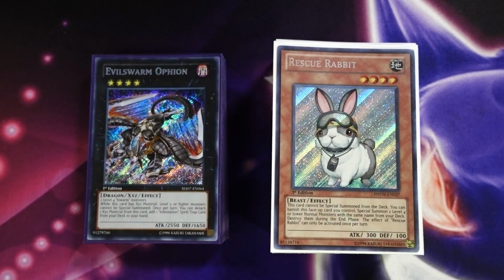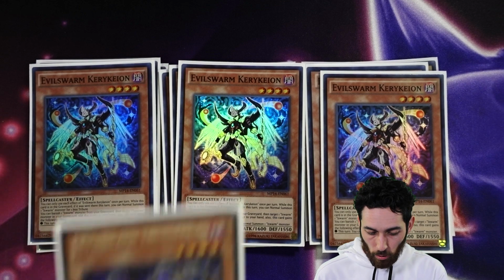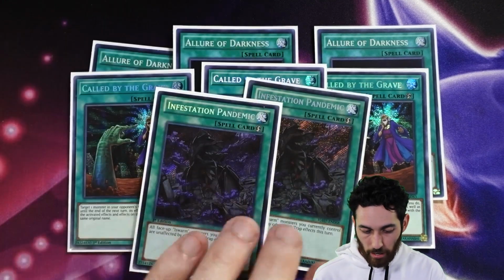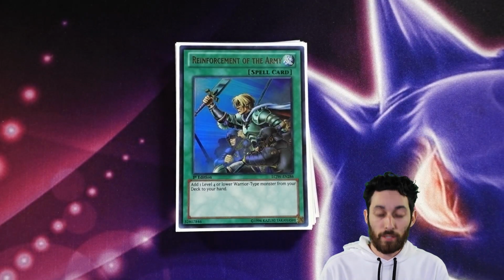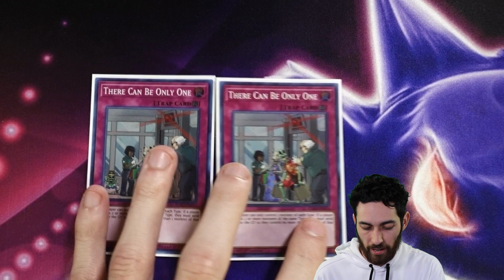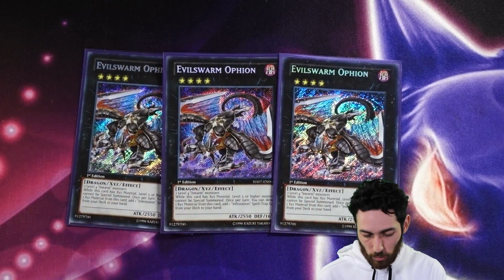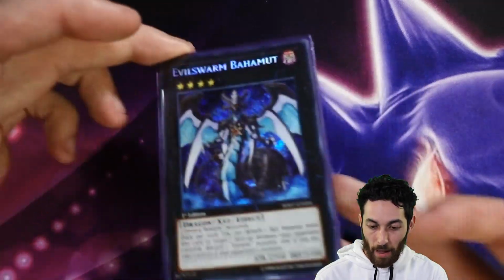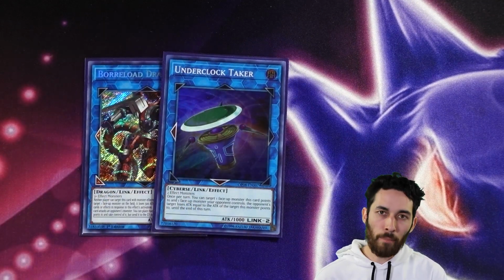ANTI-META Evilswarm Deck Profile - Yu-Gi-Oh! - May 2020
► To support YugiBOOM on TCG Player, please click here when you start shopping!

Joe arrives and shows us his newly updated Evilswarm deck profile. Evilswarm have a very powerful boss monster in Ophian. Joe explains how to turbo him out and how well you can set up a defense to combat the meta!